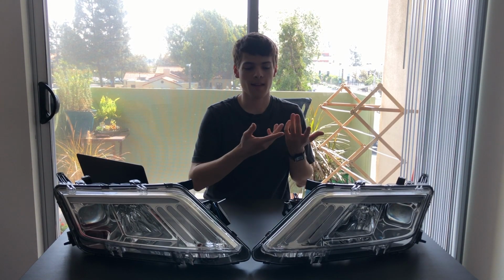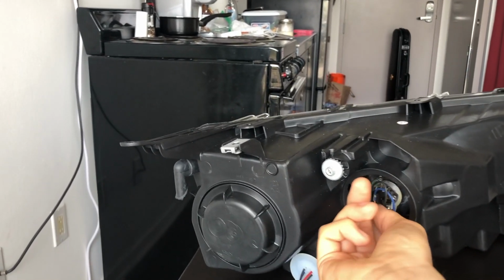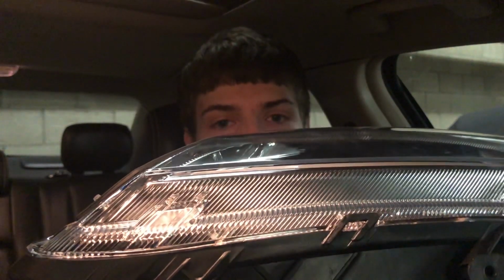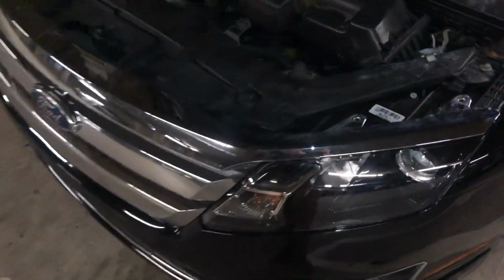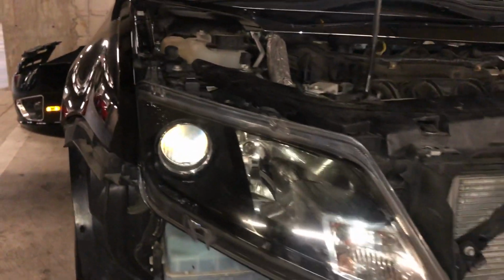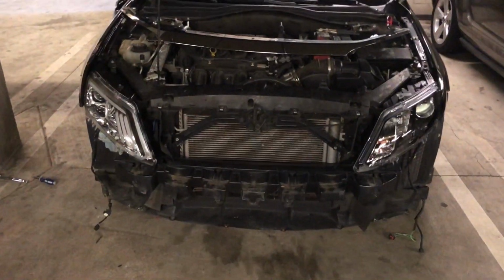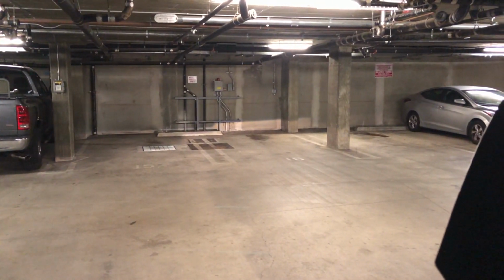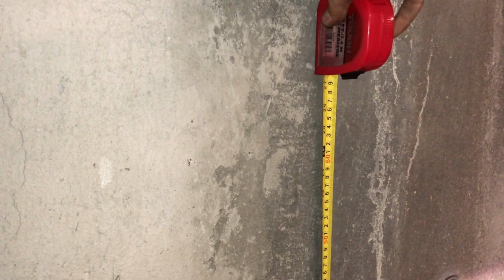10-12 Ford Fusion Headlights Upgrade! | Akkon Projector Headlights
Akkon Projector Headlights installation for 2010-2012 Ford Fusions.
This video demonstrates the replacement process to remove/install any projectors that are intended for 10-12 Fusions.

You can skip to these parts:
* Akkon projectors rear details: 0:35
* Removing the bumper: 2:52
* Dismounting the projectors: 5:15
* Akkon vs. stock projector: 6:06
* Akkon projectors installed: 7:05
* Aligning/calibrating the projectors: 7:29

For best results with aligning/calibrating the headlights, look in the owner manual to understand the alignment process in greater detail.

You should see a section dedicated to the headlamps.